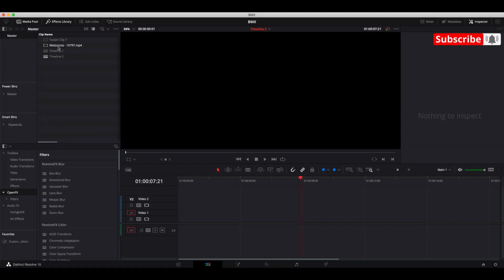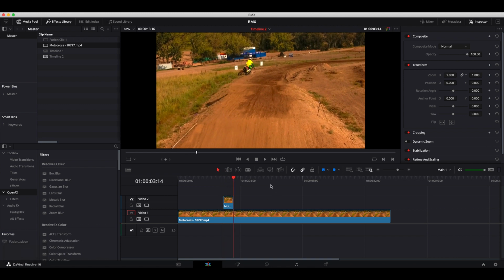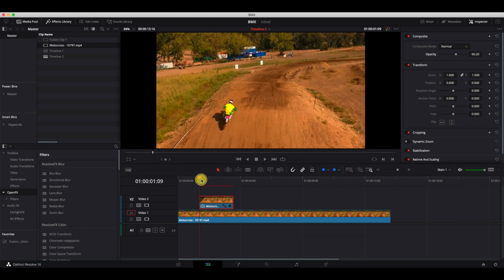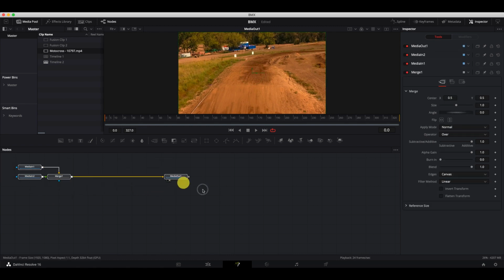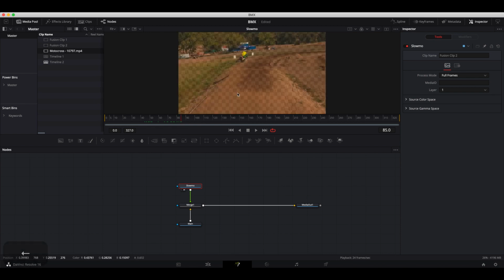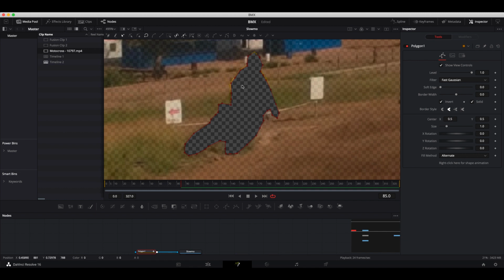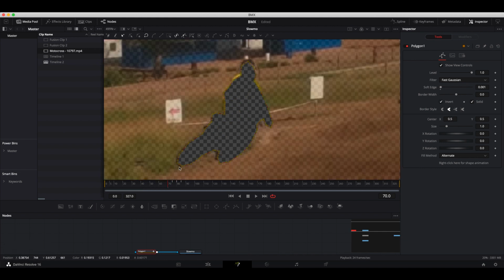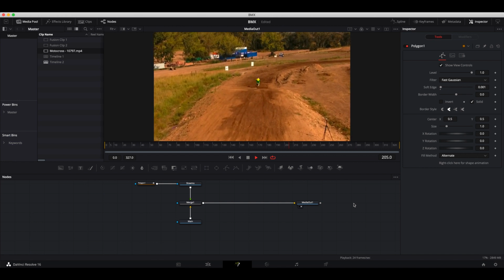Catch Yourself in Davinci Resolve 16. Tutorial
Jamie Fenn recently posted a “Reverse Freeze Frame” tutorial using a static target.
A question on Facebook asked if this could be done on a moving object...
This may not be the most elegant way, but it works!